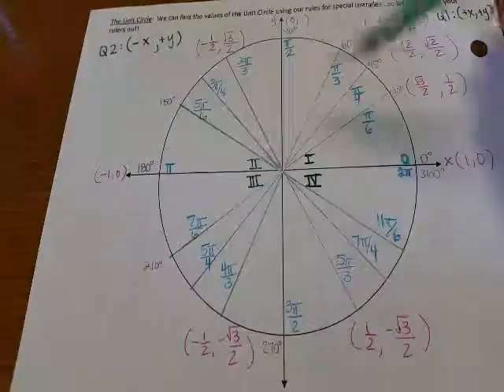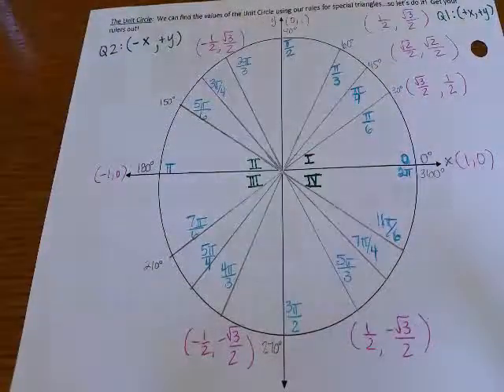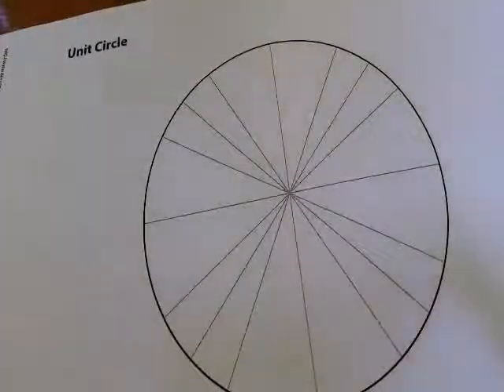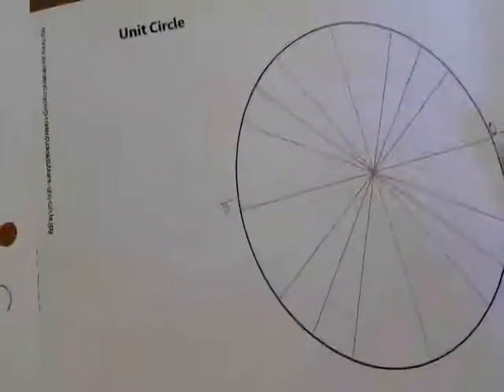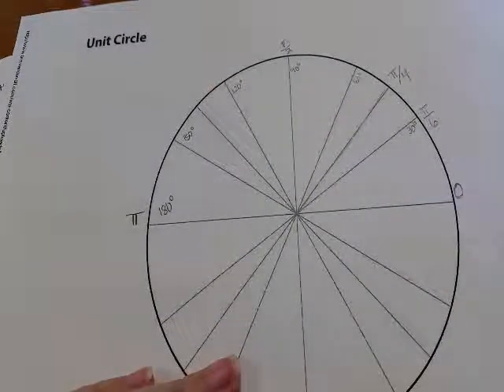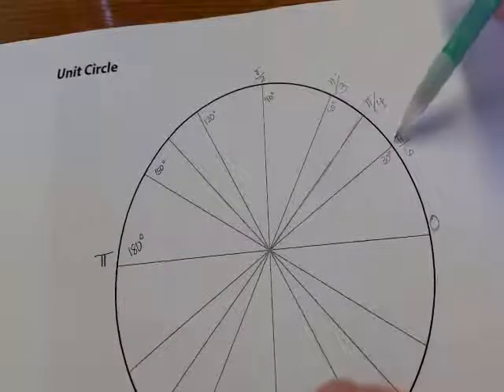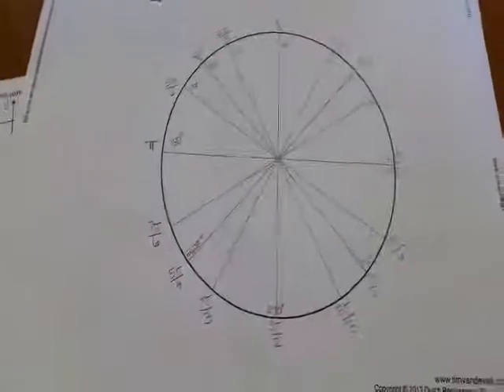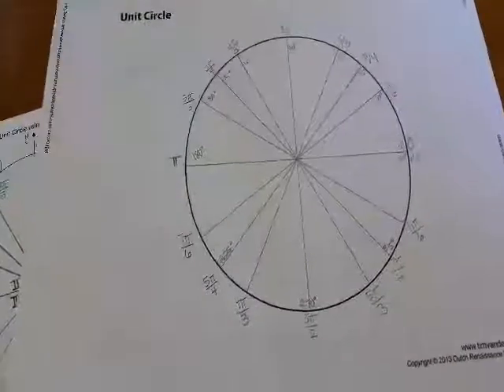Unit Circle Patterns - Radians